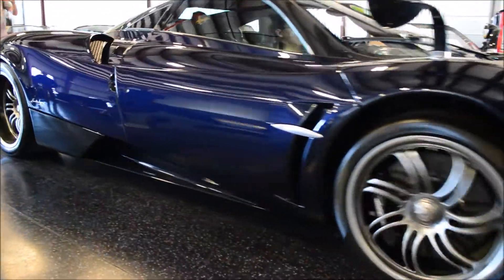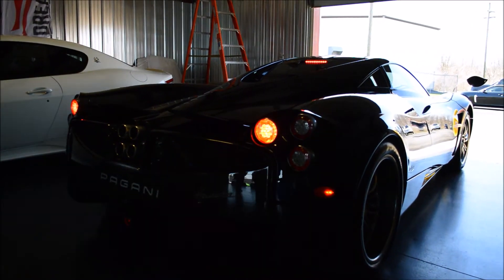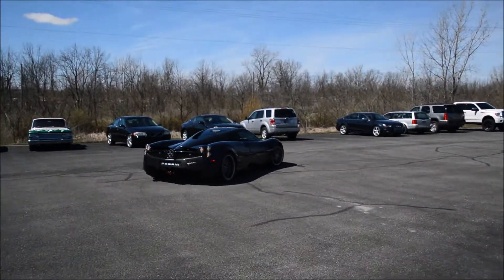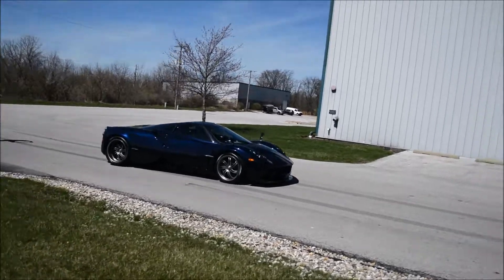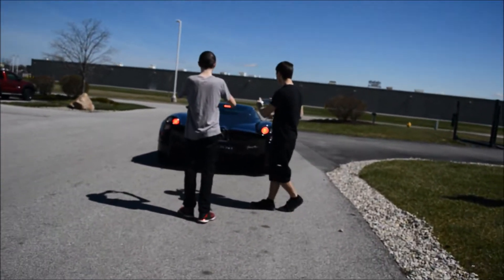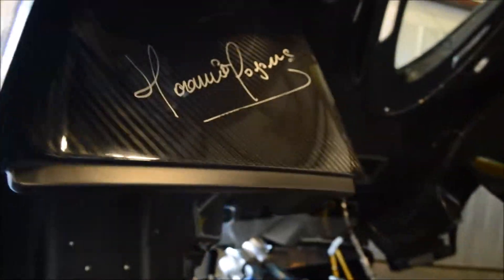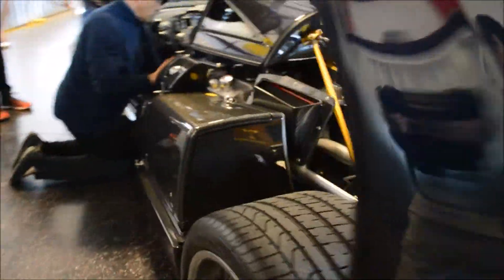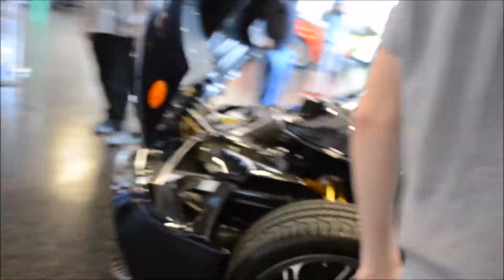pagani huayra start up, rev, and acceleration